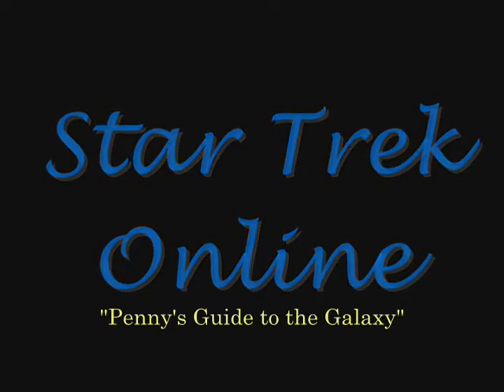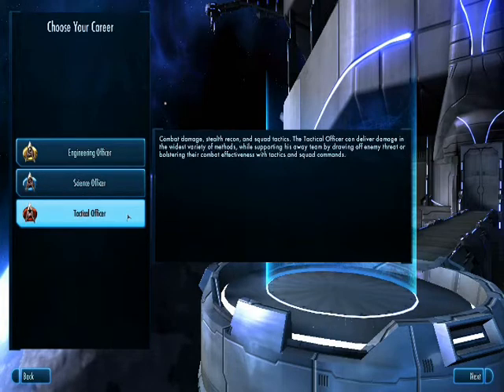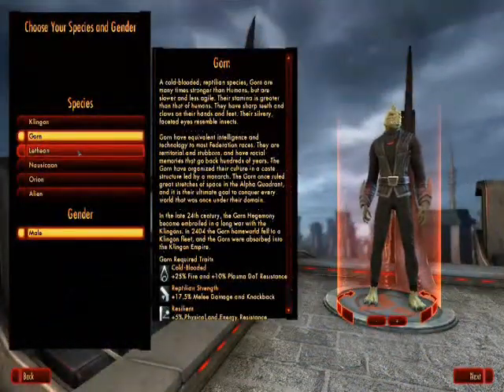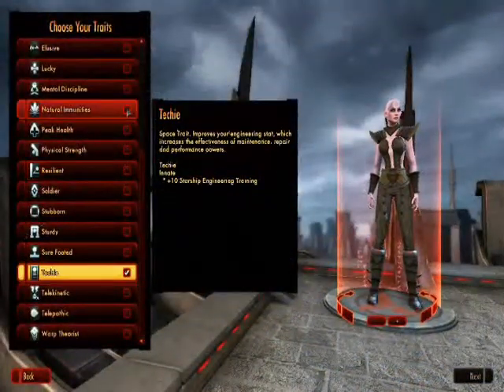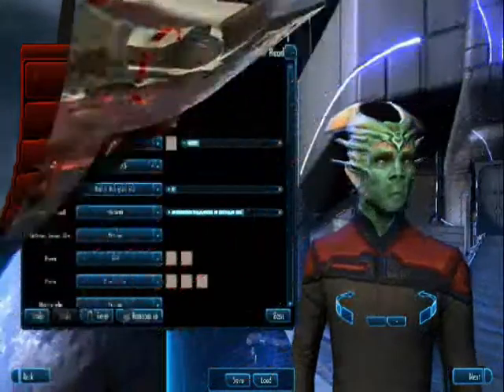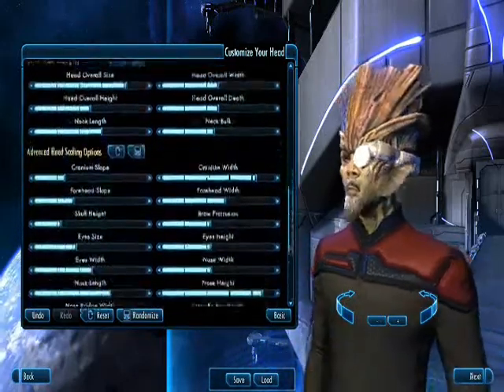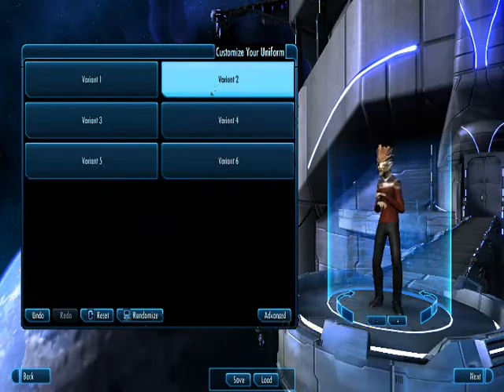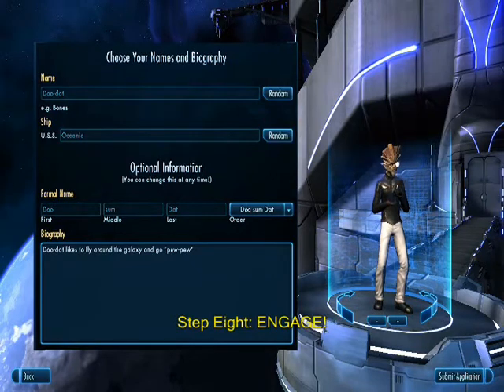Penny's Guide to the Galaxy - STO Tutorial One (Character Creation)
Castigar from the Drow Fleet on Star Trek Online presents : Penny's Guide to the Galaxy. Each episode features a different gameplay tutorial.

Tutorial I : Character Creation
Step One - Choose your Career Path
Step Two - Choose your Species
Step Three - Choose your Traits
Step Four - Customize your Character's Head
Step Five - Customize your Characters Body
Step Six - Customize your Characters Uniform
Step Seven - Customize your Character's Bio
Step Eight - Engage!!!